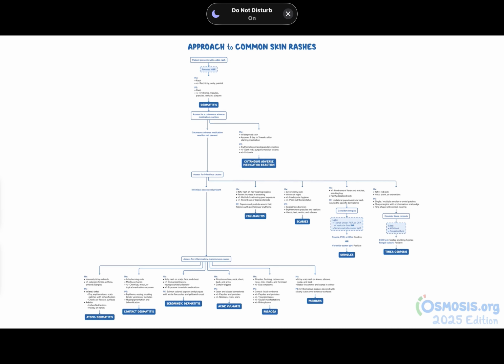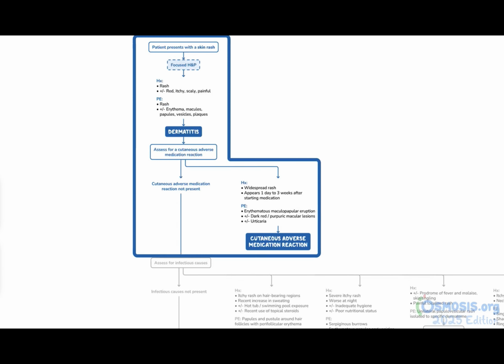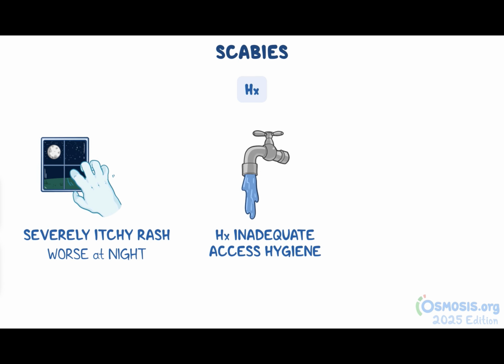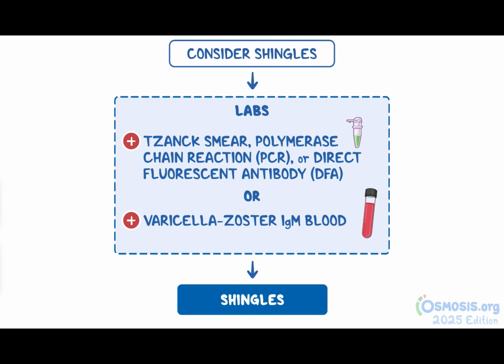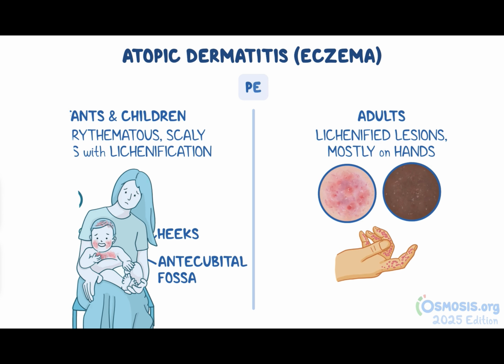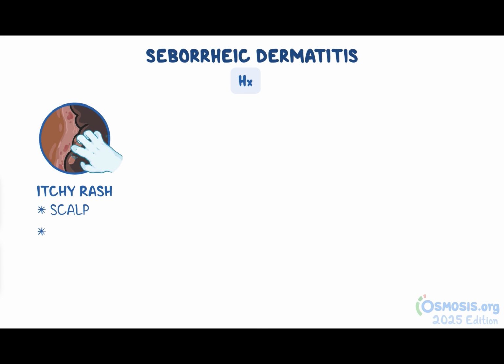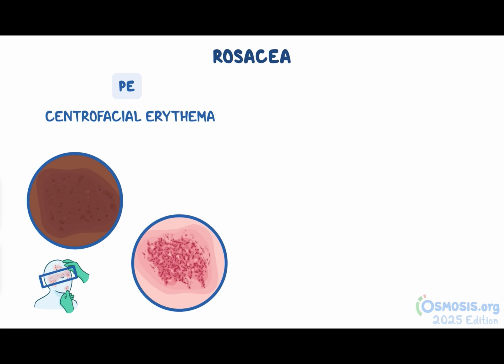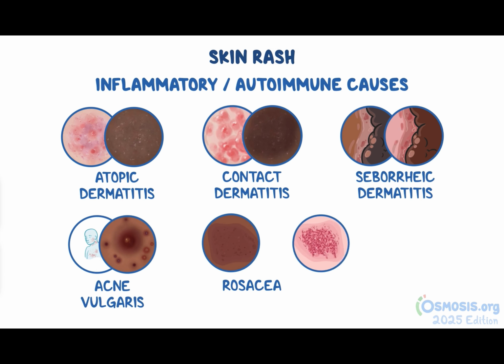Approach to skin rashes